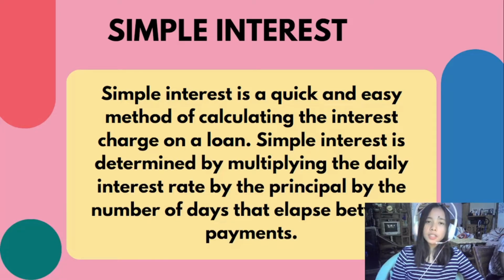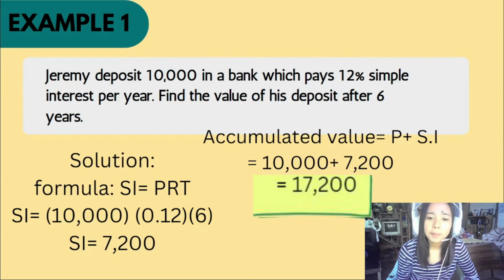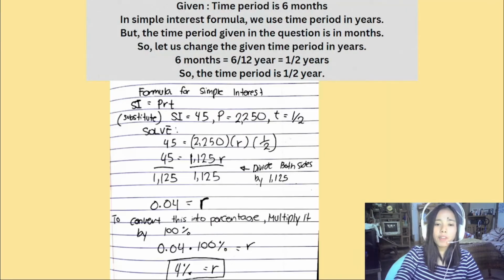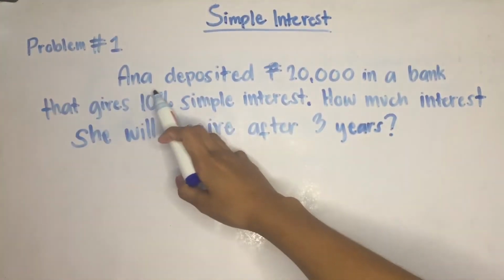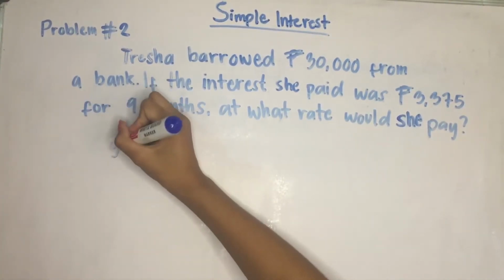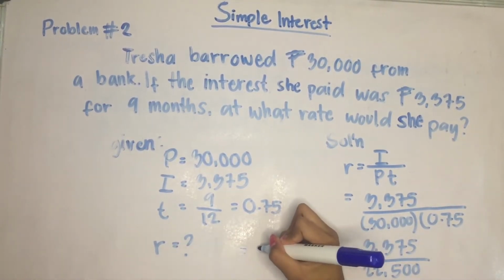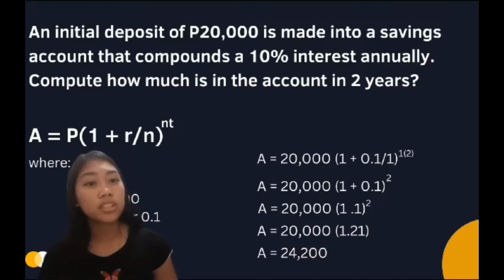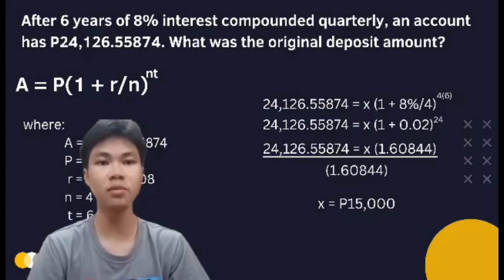INTEREST AND MORTGAGE G1PRESENTATION